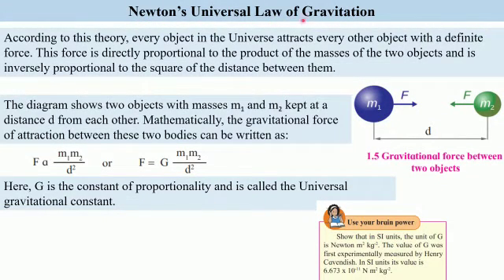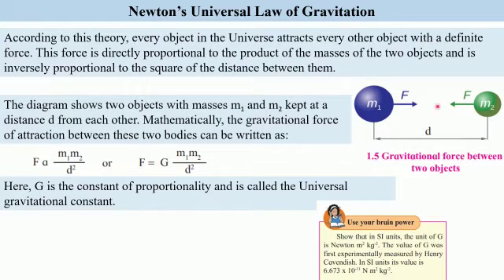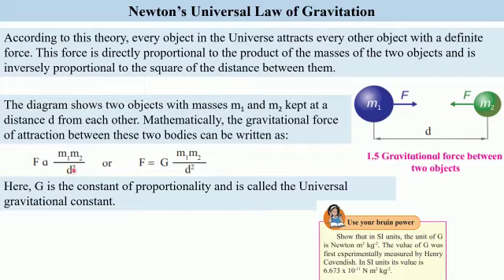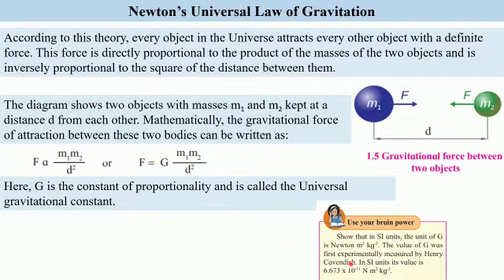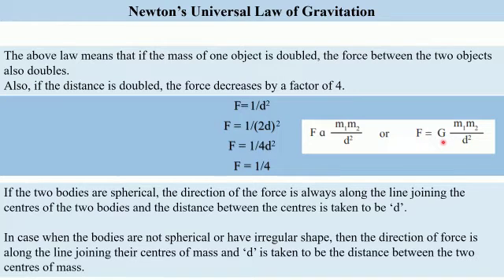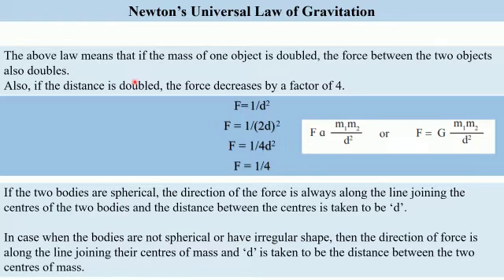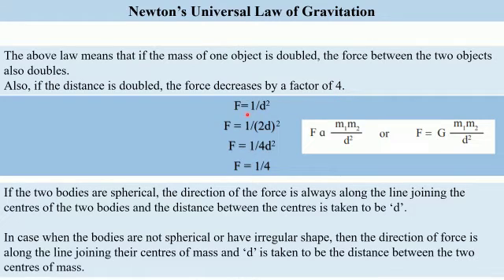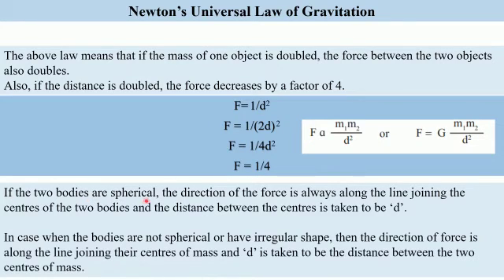Science std10 08 jan 3